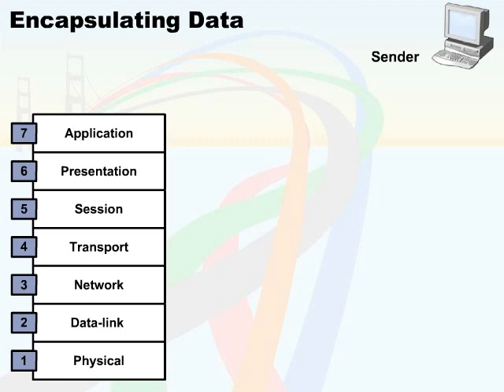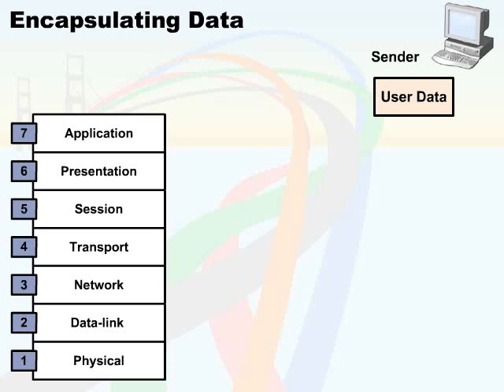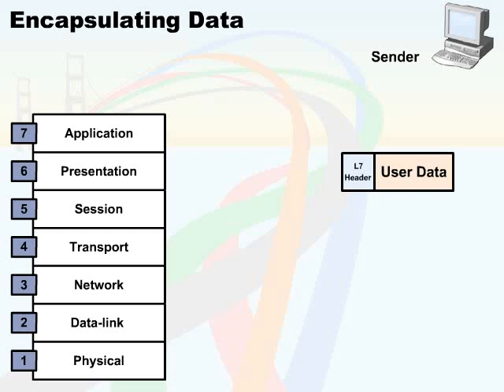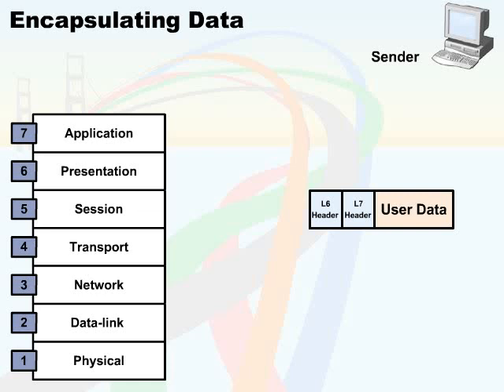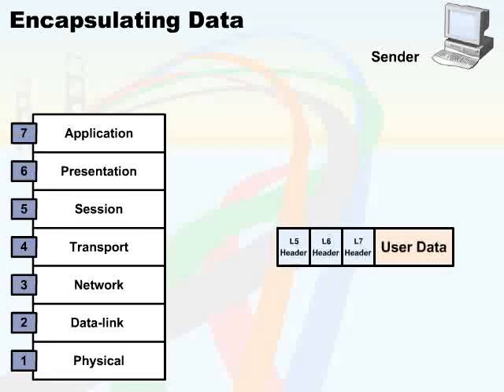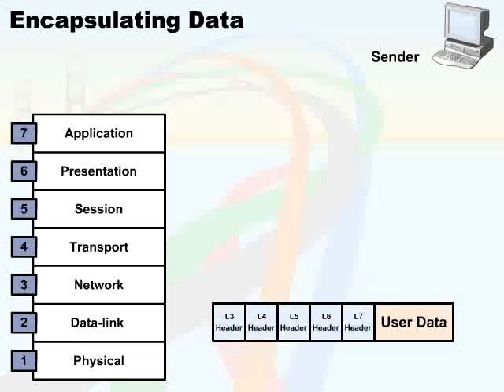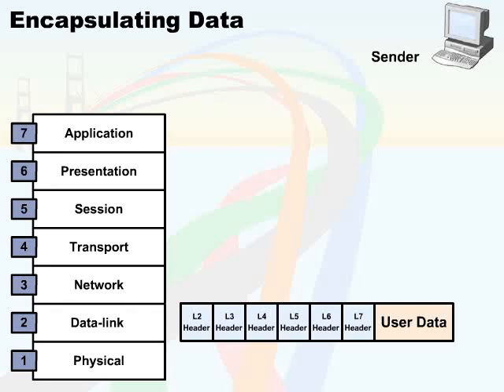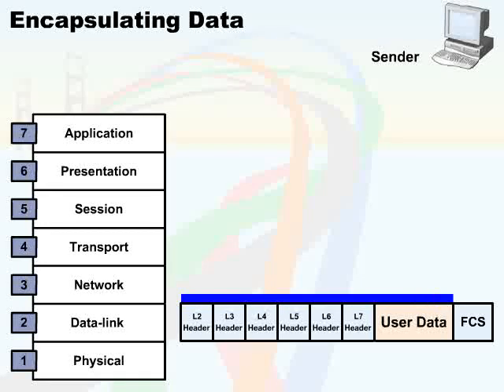09 Encapsulating Data